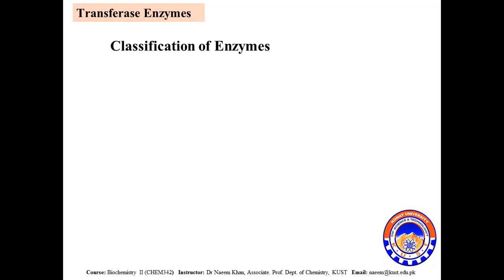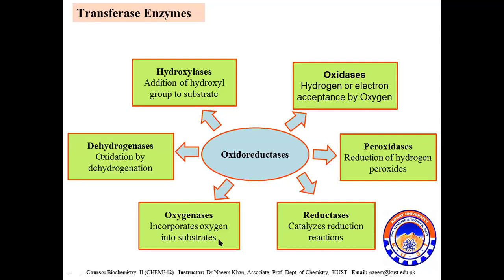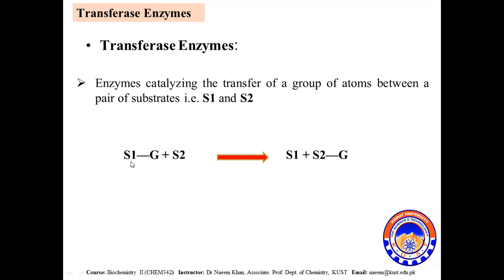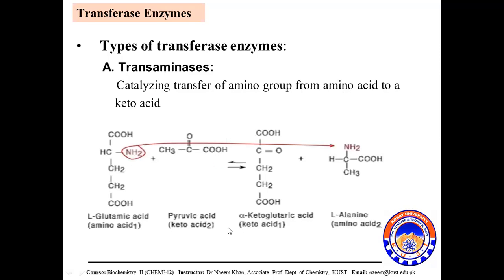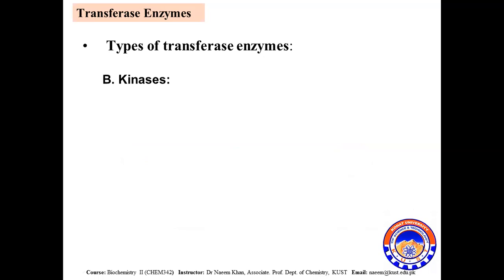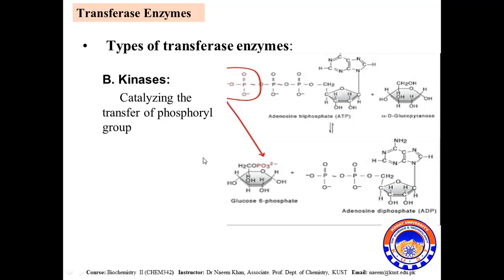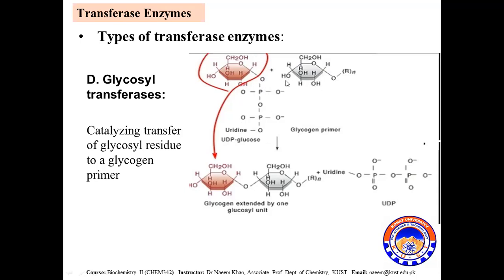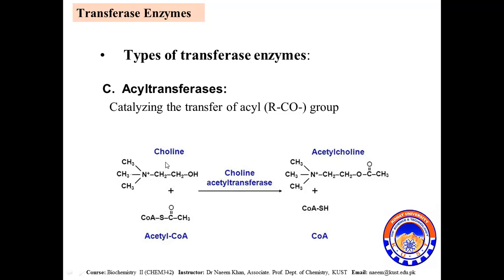Biochemistry (transferase enzyme) by Dr. naeem